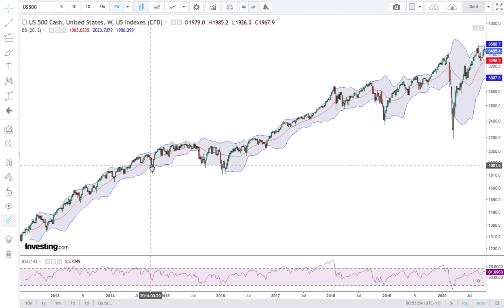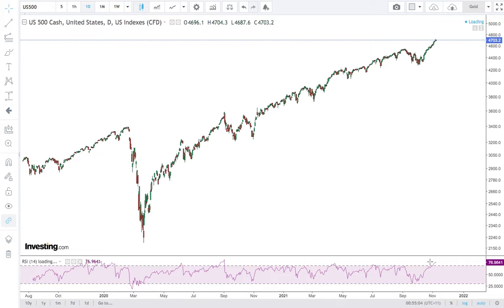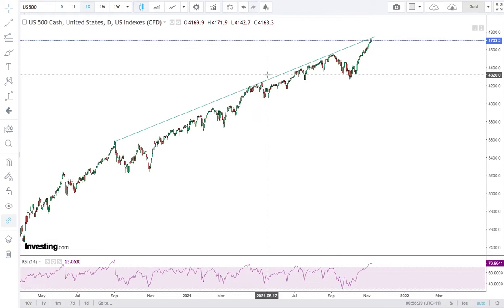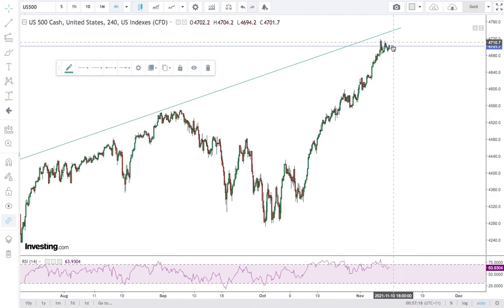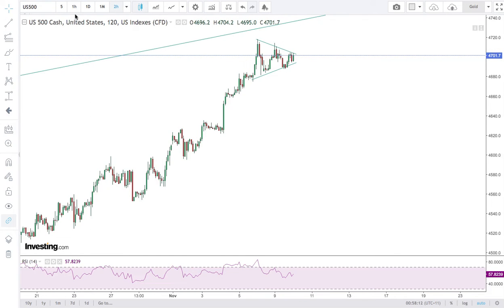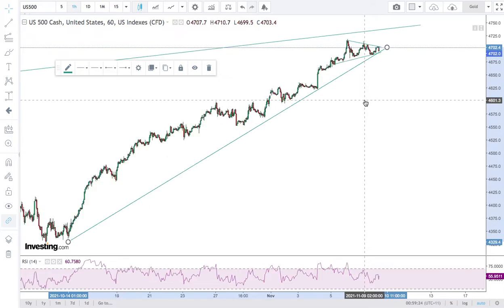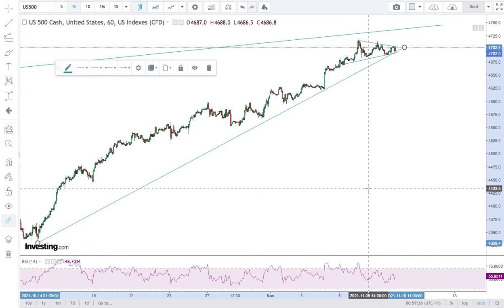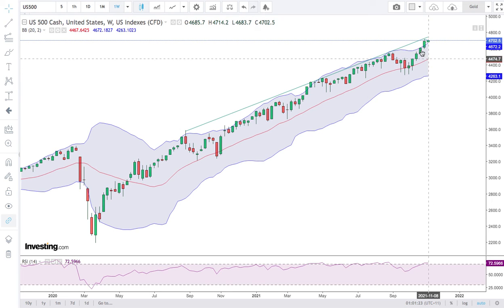S&P500 Breakout/Topping Pattern Technical Analysis 2021-11-10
S&P500 Technical Analysis and Market Commentary